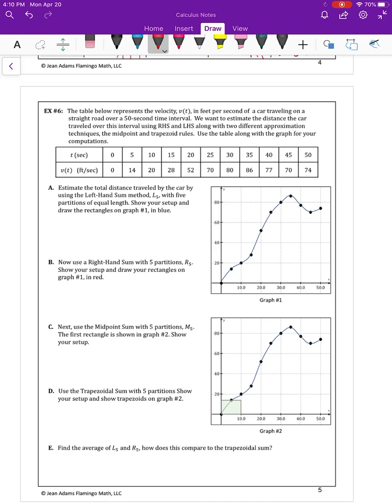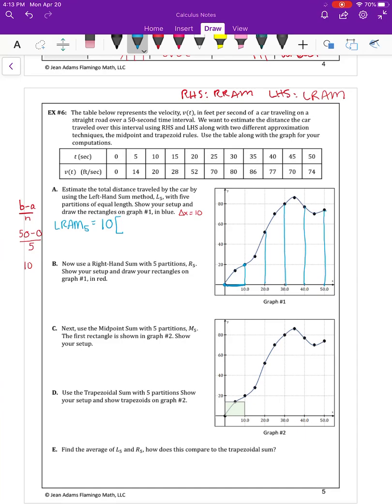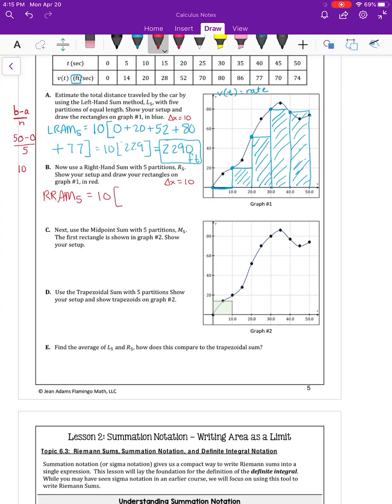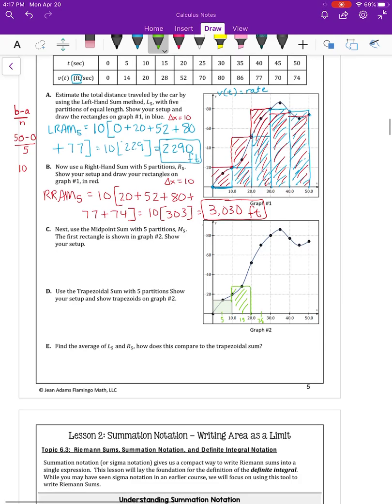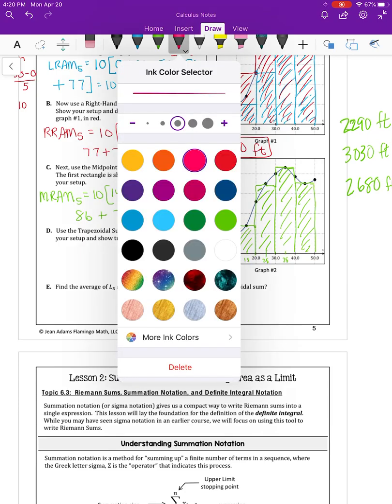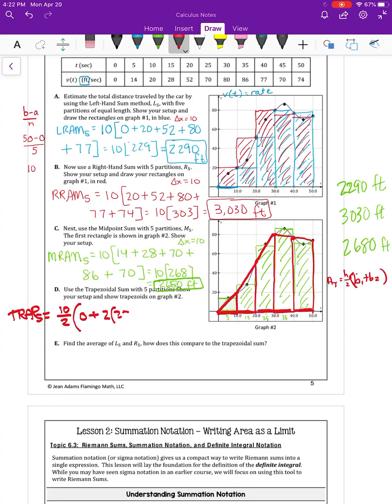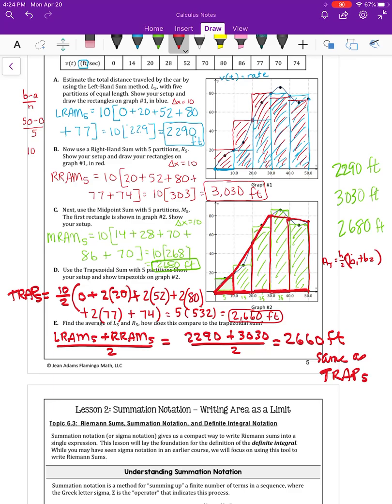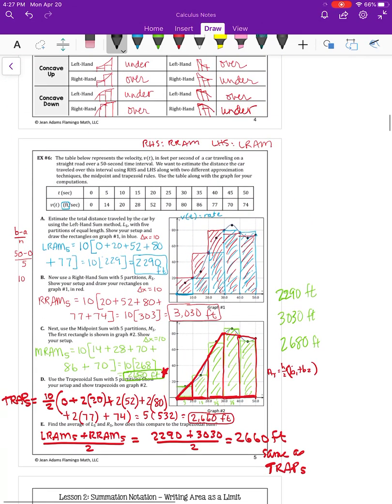6.1: Approximating Areas with Riemann Sums, Part 3